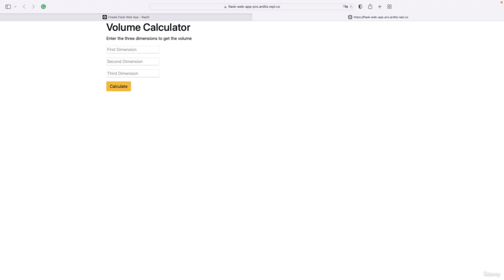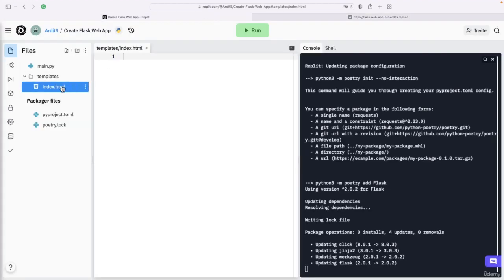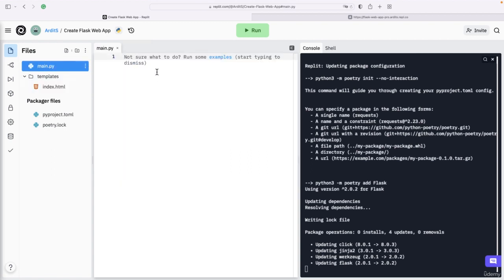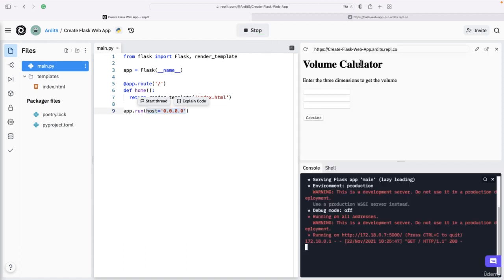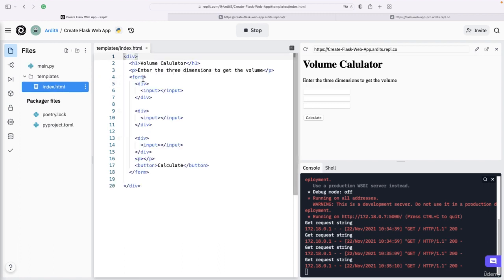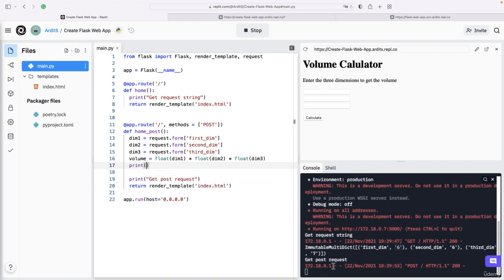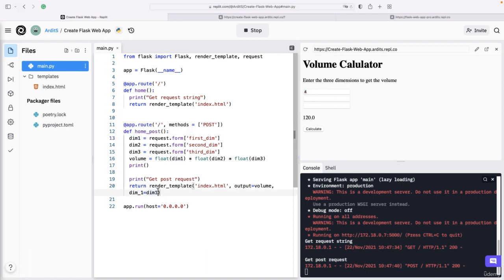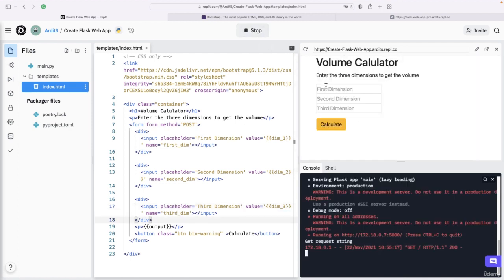Create and Publish a Flask Web App | Automate Everything with Python